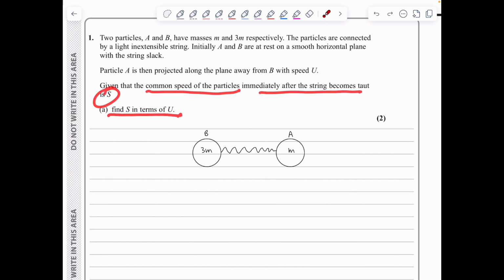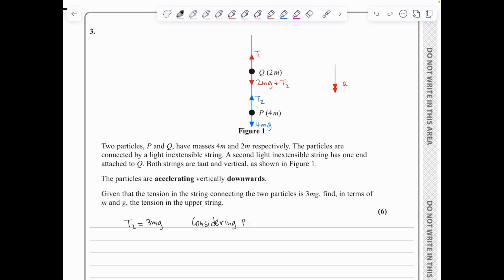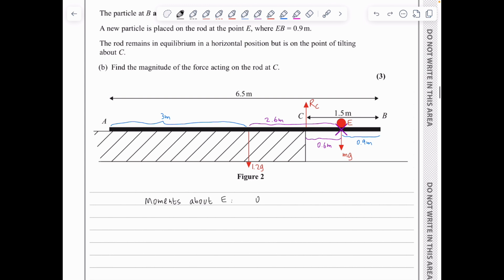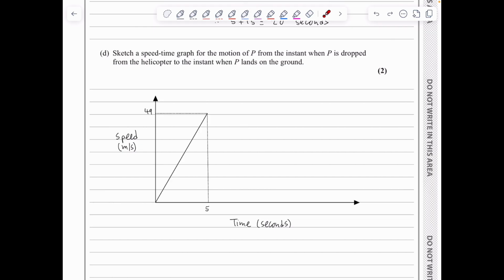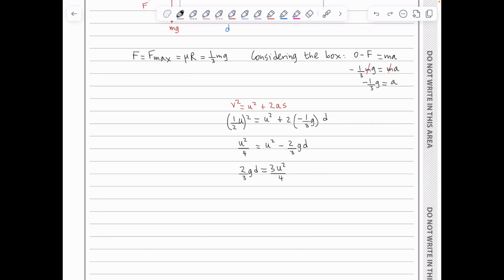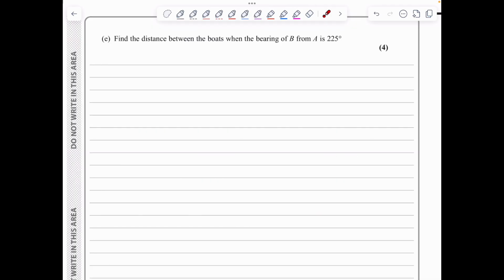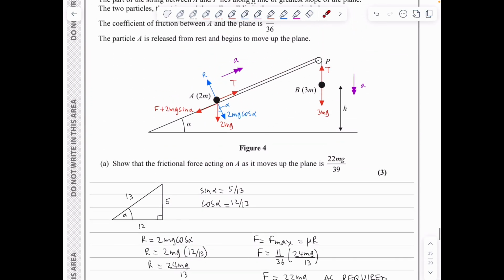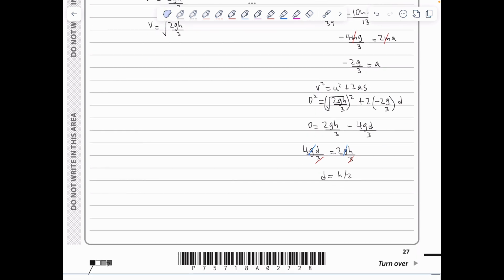Edexcel IAL Maths - Mechanics M1 - June 2024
Video solutions for Edexcel IAL Maths - Mechanics M1 - June 2024

Contents:
00:00 - Intro
00:05 - Question 1
02:29 - Question 2
04:51 - Question 3
08:13 - Question 4
13:25 - Question 5
19:05 - Question 6
25:09 - Question 7
33:13 - Question 8